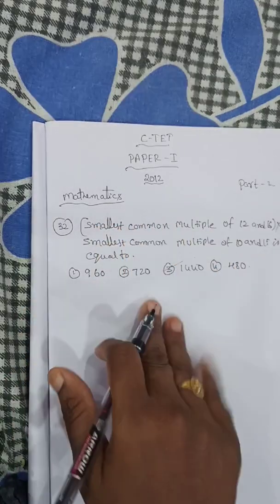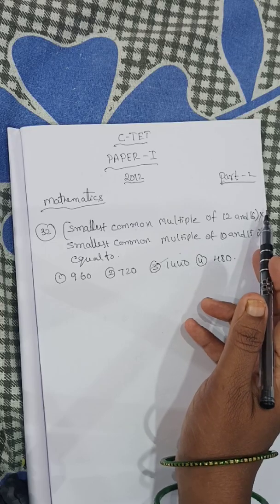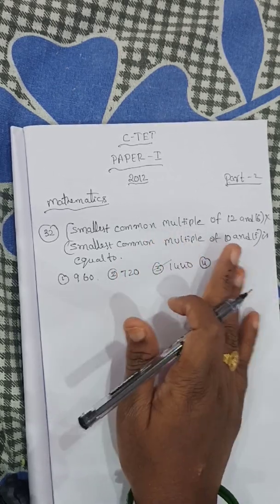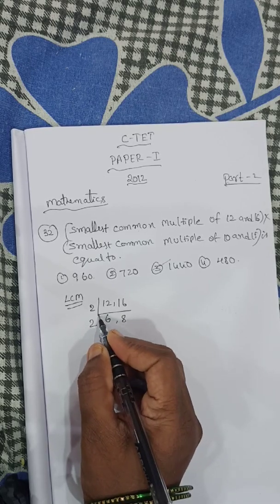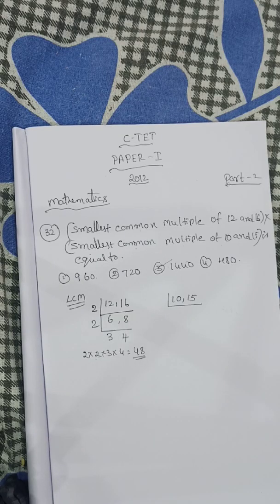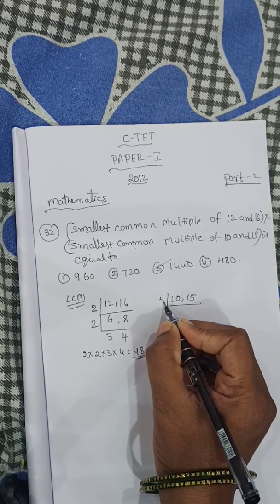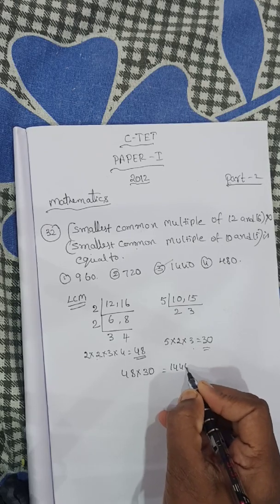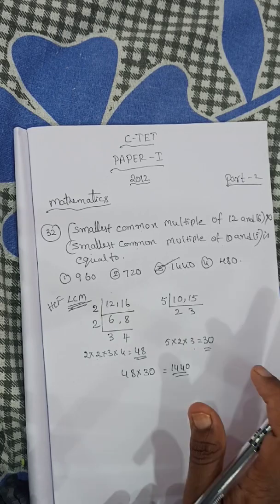C-TET paper - 1 Mathematics part - 2 , SUM 32, 2012